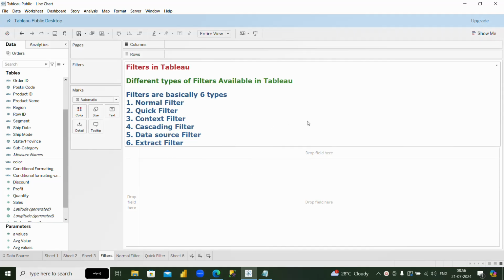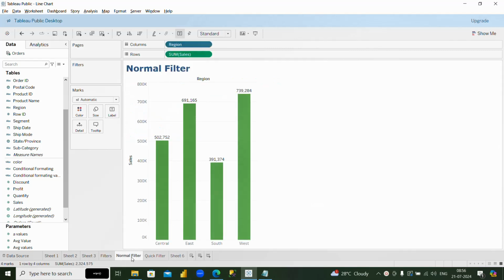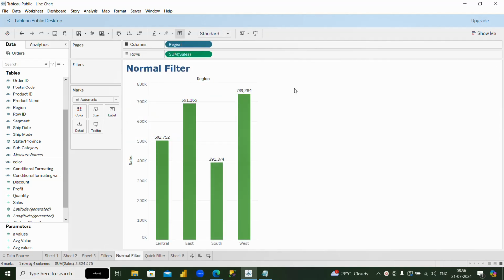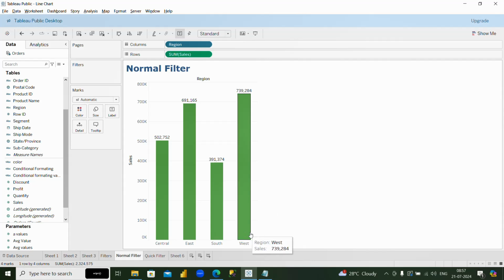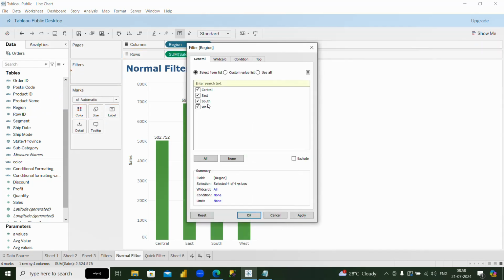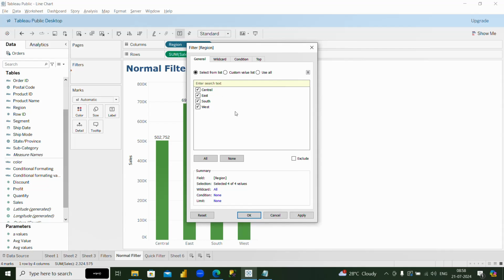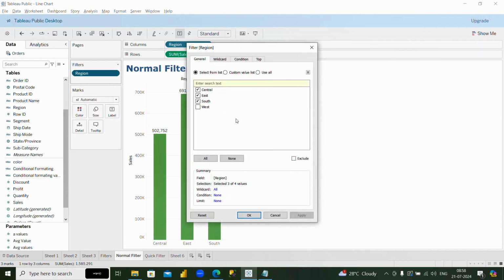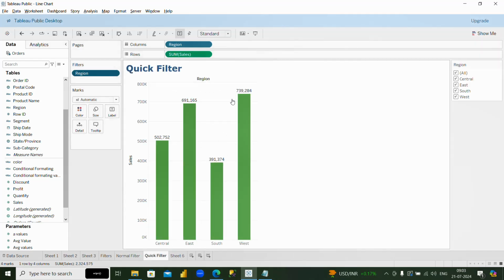Tableau - Filters in Tableau | Normal & Quick Filter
This Videos tutorial is designed for all those readers who want to create, read, write, and modify Business Intelligence Reports using Tableau. In addition, it will also be quite useful for those readers who would like to become a Data Analyst or Data Scientist.